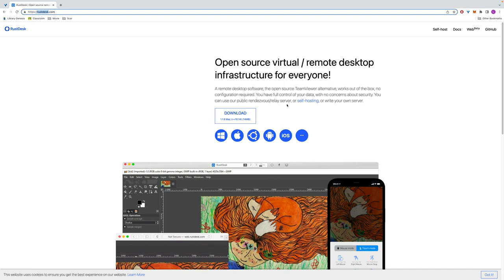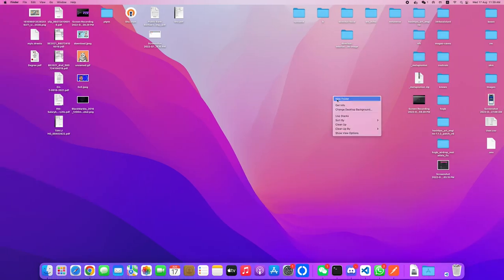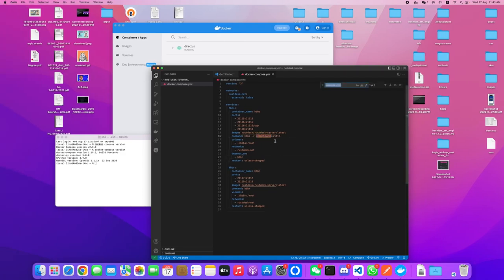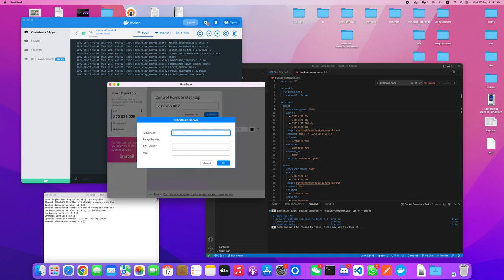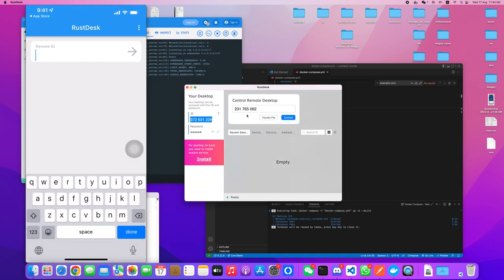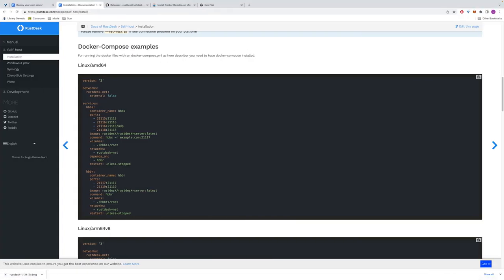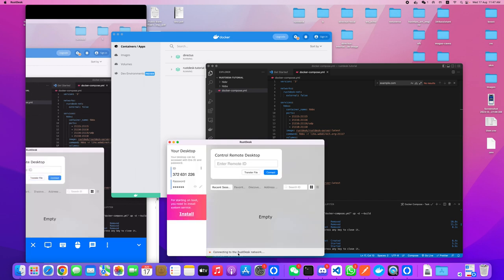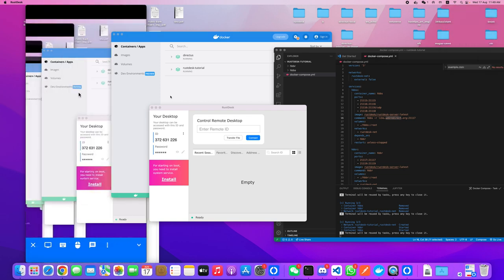The best Remote Desktop RustDesk Server on Ubunutu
RustDesk is a powerful and secure remote desktop server that allows you to access your Ubuntu machine from anywhere in the world. With RustDesk, you can remotely control your Ubuntu machine, access files, and run applications as if you were sitting in front of it. RustDesk is easy to set up and use, making it the best remote desktop solution for Ubuntu.

To set up RustDesk on Ubuntu, simply download and install the RustDesk server package from the official website. Once installed, you can configure the server settings and connect to your Ubuntu machine using the RustDesk client app on any device.

RustDesk is built with security in mind and uses end-to-end encryption to protect your data from unauthorized access. It also supports multi-factor authentication and allows you to set up access controls to restrict user access.

In addition to its security features, RustDesk is also highly customizable and offers a range of advanced features such as file transfer, clipboard sharing, and remote printing. With RustDesk, you can work seamlessly from anywhere in the world, without compromising on security or functionality.

Overall, RustDesk is the best remote desktop solution for Ubuntu, offering a powerful and secure way to remotely access your machine from anywhere in the world.